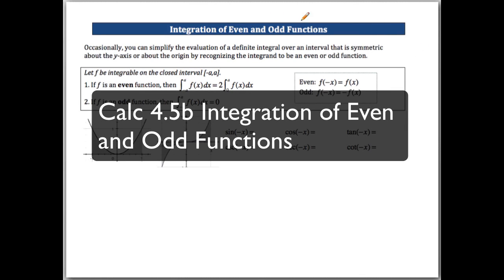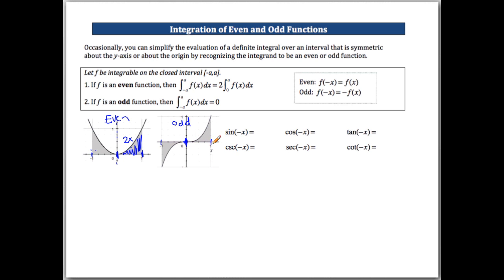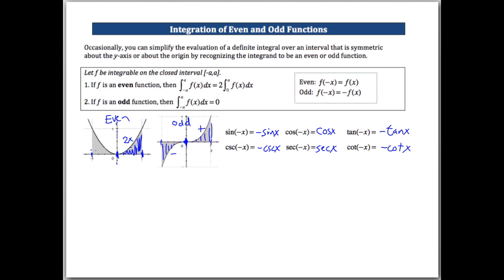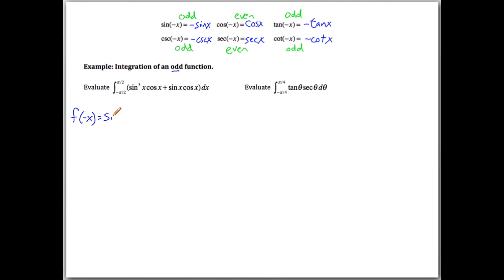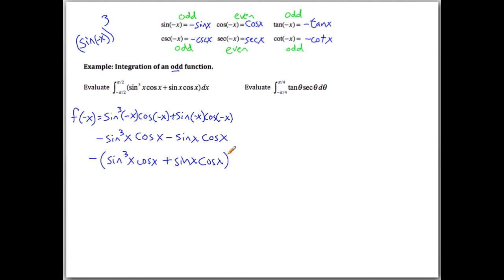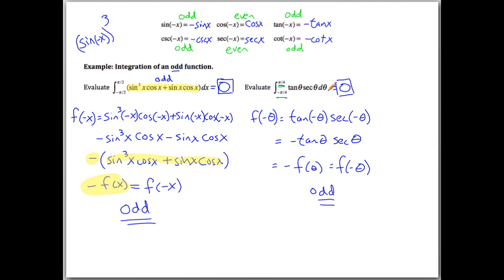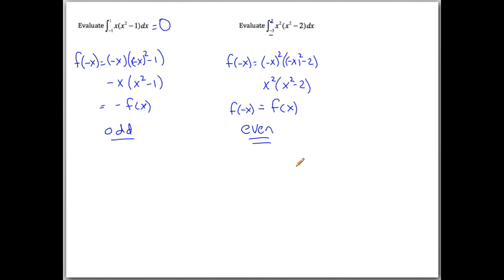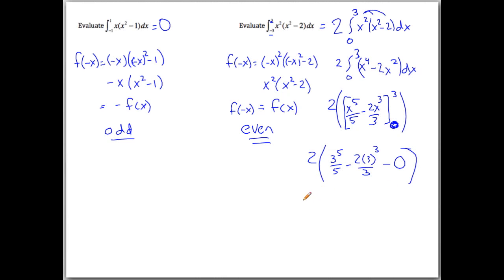Calc Lecture 4.5b2 Even and Odd Function Integration.mp4